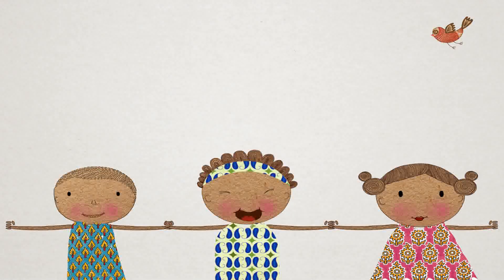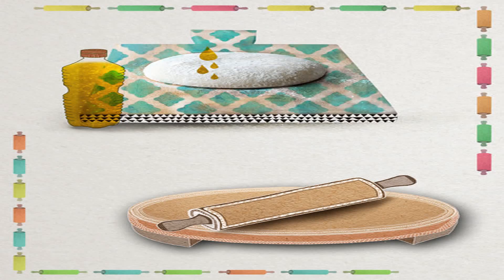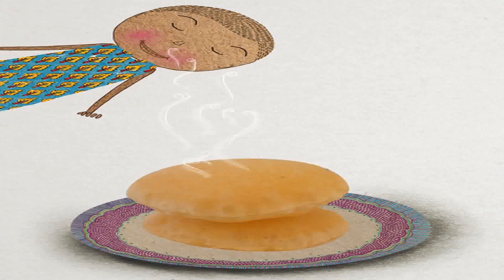[Vibo4Kids]Why Does A Poori Puff Up?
Why Does A Poori Puff Up?
Author: Varsha Joshi
Illustrator: Sonal Gupta Vaswani
Aditi and Aarav love pooris.
Halwa- poori, kheer-poori and shreekhand– poori.
Yummy!
Chhole-poori or aaloo-poori. finger-licking good!
Pooris are tasty, whatever you may eat them with!
The smell of pooris frying!
Oh, so wonderful.
The sight of pooris swimming in hot oil!
One look at golden, crispy, hot, puffed pooris and Aditi and Aarav rush to get the roundest and the most puffed ones.
But how does the poori puff?
Is there air inside?
Who fills the poori with air?
Aditi and Aarav blow air into balloons,to make them puff up.
Pa uses a pump to fill air in the tyre of his bicycle.
But Ma doesn’t seem to use any of these methods to puff the poori.
She just fries them and they puff.
Amazing!
Aditi and Aarav decide to observe, ask questions and find answers the next time pooris are made at home.
Pa has put some whole-wheat flour in a big dish.
He adds a little oil and some salt and starts mixing water into the flour.
How come the flour is absorbing the water readily?
Well, the reason is, something in the wheat flour is very thirsty!
When you are thirsty what do you do?
You drink water.
Gliadin and Glutenin are the two types of proteins in the wheat.
Proteins and all other chemical substances are made up of tiny units called molecules.
The molecules in these proteins are very thirsty.
As soon as water is put in the flour, these molecules drink it.
Then they become big and fat.
They expand.
Naturally, they don’t have enough space to sit comfortably.
So they touch and push each other.
They actually stick to each other.
Sometimes, you hold each other’s hand and make a chain while playing.
The whole chain then moves about.
Similarly, these molecules stick together and form a network.
Pa has made dough out of the flour.
He asks Ma to knead the dough some more.
She smears some oil on her palm and starts kneading.
You need strong hands to knead the dough.
She says if the dough is not kneaded the pooris won’t puff.
How are these two related?
Here is the secret.
When you knead the dough, the molecules that are stuck to each other, now start stretching.
When this stretching is complete, a new protein is formed.
It is called Gluten.
Gluten is elastic like a rubber band and we can give any shape to that dough.
Ma has left the dough aside for some time.
She is now preparing the kheer.
Aditi and Aarav decide to come back when she starts rolling the pooris.
Now Ma and Pa are ready.
Ma has poured oil in the frying pan and has put it on the stove.
She pinches off a small amount of dough, and rolls it into a poori.
Pa slides the poori into the hot oil.
In minutes, the poori has puffed.
How did that happen?
Here is what happens to the poori.
The rolling is possible due to the Gluten in the dough.
When the small piece of dough is rolled, a Gluten sheet is formed in the poori.
When the poori is put in the hot oil, its lower surface becomes very hot due to the oil.
Do you remember that water was used for making the dough?
So, due to the high temperature, the water in the poori turns into steam.
This steam is very powerful and it lifts up the sheet of Gluten.
And that is why the poori puffs.
Pa now turns the poori so that the other surface also turns golden.
He has taken the poori out of the pan and kept it in a dish.
Now with the help of a fork let us make a hole in a poori.
See the steam oozing out?
So the puffed poori doesn’t contain air.
It has steam in it, right?
Why are the pooris used for bhel-poori, aloo–dahi-poori not puffed?
There could be three reasons: if the poori is rolled very thin the steam formed is not sufficient for the pressure to build up so that the poori can puff .
Sometimes after the pooris are rolled, thin holes are made in them with a fork so that while frying, whatever steam is created, it comes out of the holes and does not let the poori puff.
Such flat pooris can be used for longer.
Also if pooris are fried at low temperatures, steam forms very slowly, pressure does not build up and the poori does not puff.
Now you know why some pooris puff up, and why some pooris don't!
Experiment to get gluten from wheat flour Make dough using wheat flour and water.
Use only adequate amount of water so that the dough would not be too hard or too soft.
Use the lower portion of the palm and knead the dough for few minutes.
If necessary, little oil can be used so that the dough does not stick to your palm.
Leave the dough covered for about ten minutes.
Now take a big bowl and put the dough in it after kneading it for few minutes again.
Poori facts from history According to scientists, wild wheat originated first in middle east countries about 11,000 years ago.
According to the world’s first encyclopedia ‘Abhilashitarth chintamani’ or Manasollas written in 12th century by King Someshwar...